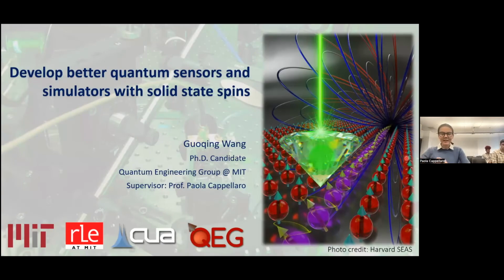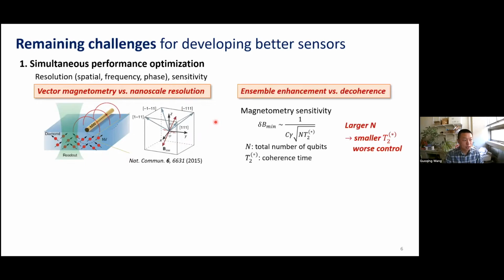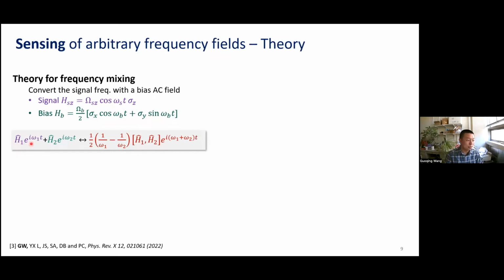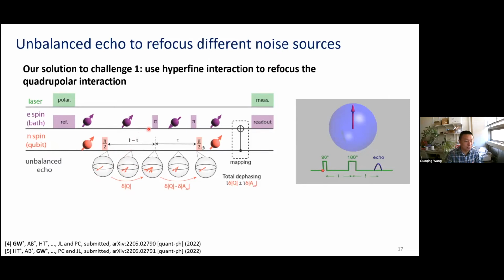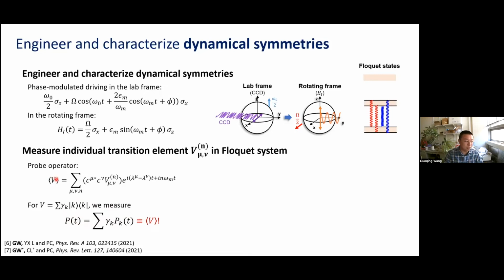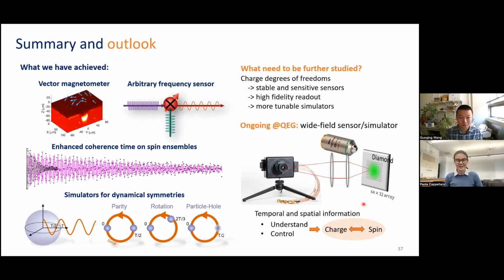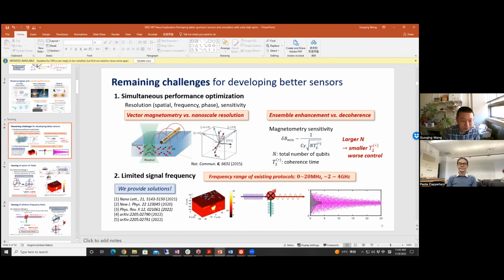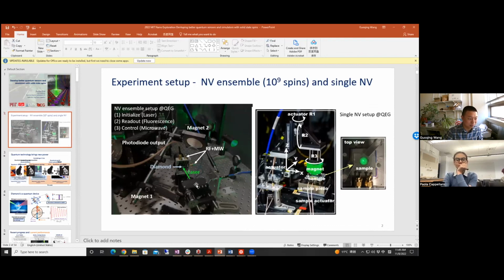Guoqing Wang—Develop better quantum sensors and simulators with solid state spins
Guoqing Wang, PhD Candidate in Nuclear Science and Engineering at MIT, delivered the Nano Explorations talk on November 8, 2022.

Quantum sensors, such as spin defects in diamond, have achieved excellent performance by combining high sensitivity with spatial resolution. Unfortunately, these sensors can only detect signal fields with frequency in a few accessible ranges (a narrow window around the sensors’ resonance frequency), and extracting vectorial information usually satisfies the sensor's nanoscale spatial resolution.

In this talk, Wang introduces recent work on sensing arbitrary-frequency vector signals by using the sensor qubit as a quantum frequency mixer. The technique leverages nonlinear effects in periodically driven (Floquet) quantum systems to achieve quantum frequency mixing of the signal and an applied bias AC field. The frequency-mixed field can be detected using well-developed sensing techniques such as Rabi and CPMG.

In addition to enhancing the sensing performance by mediating spin transitions, the synthetic Floquet energy levels can improve the capabilities of quantum simulators, which is reported in another of Wang and his colleagues' work. By implementing modulated driving and performing projective measurements (generalized Rabi oscillation), they can engineer and characterize dynamical symmetries in time domain. In summary, Wang discusses how their contributions are paving the way for building more powerful quantum sensors and simulating more interesting phases.

Nano Explorations is a virtual seminar series powered by MIT.nano that  features presentations by MIT students and postdocs on their work in nanoscience, nanotechnology, and other advanced research fields. The series was launched as a way to keep our nano community connected during the COVID-19 pandemic. Presentations take place once a month and are open to any interested viewers.

Read more about past and upcoming Nano Explorations at mitnano.mit.edu/nano-explorations.